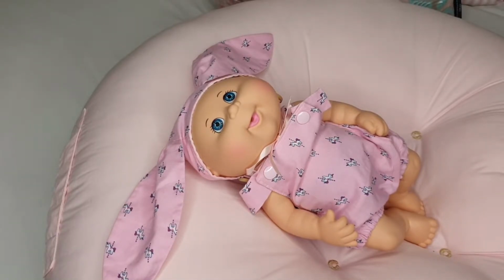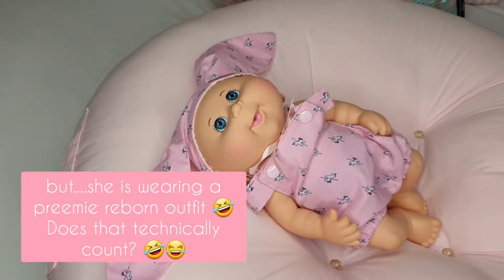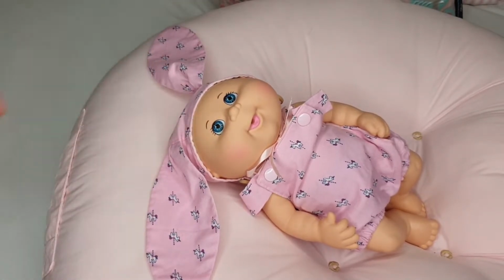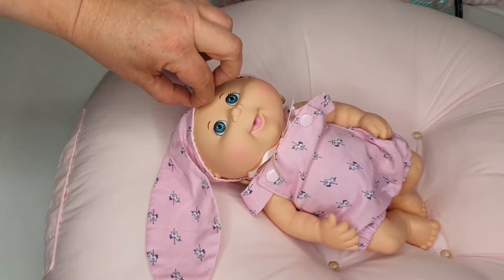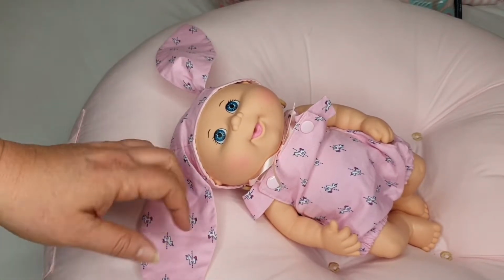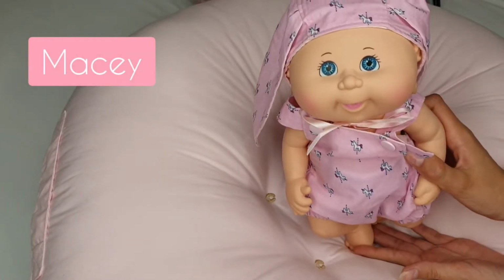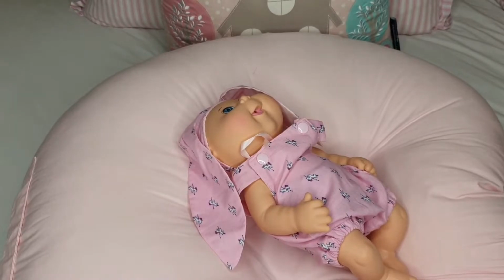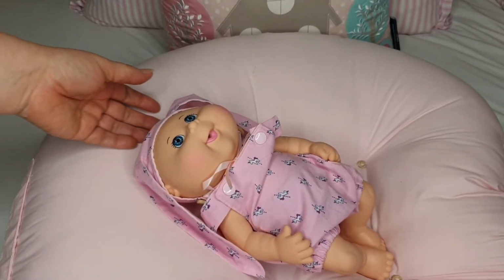❤ REBORN BABY 28 DAY Outfit Challenge! | 🤫Mystery Doll!! Who is joining us today?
HI Dolly Friends! Join us for Day 22 of the shellsoutfitdaily28 hosted by @ShellBea PLUS we participate in whateveriwantmonday hosted by @TheBabyPatch

🔎NOTE: This video is set to "Not Made for Kids" as our channel and content is not intended for children aged 13 years or younger. This is a video about the dolls in our nursery, to share with other adults, who also love to collect and play with dolls. Our videos are about creating positivity within the doll community and having fun with our dolls.